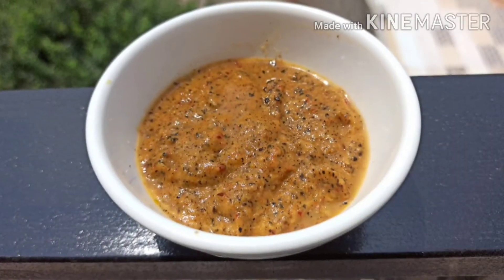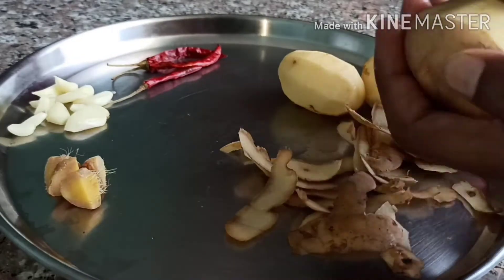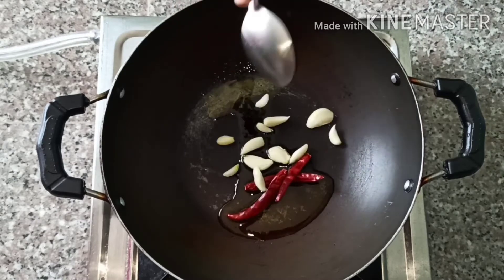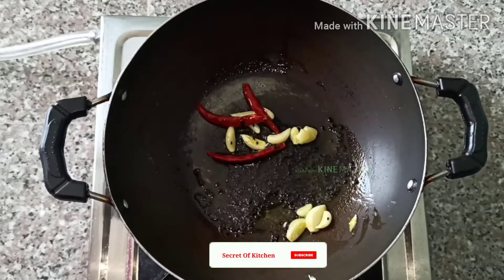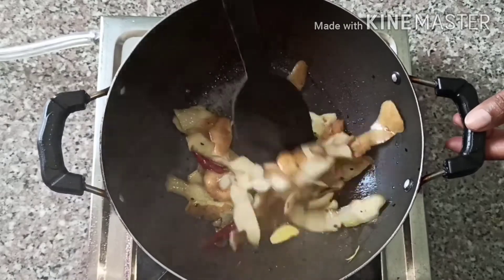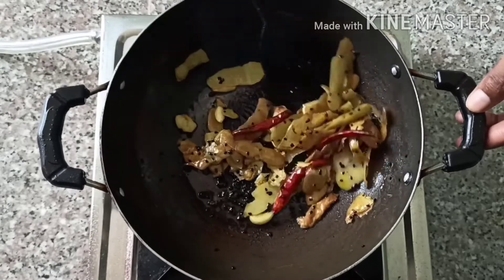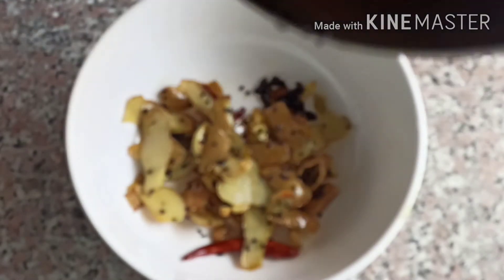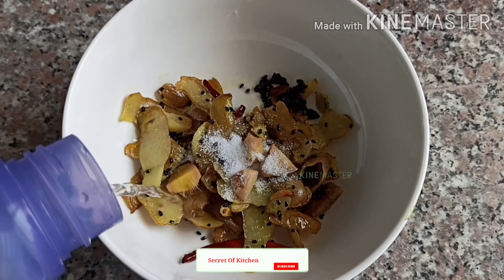Aloo ke Chilke ki Chutney | Potato Skin Chutney | Potato Skin Paste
Learn how to make Potato Peel Sauce / Aloo ke Chilke ki Chutney.

If you like my channel and recipes do not forget to

KITCHEN PRODUCTS I USE :
Prestige Non Stick Kadai (Very Good Quality )
India Gate Rozzana Rice
Mother Dairy Ghee
Red Chilli Powder
Garam Masala Powder